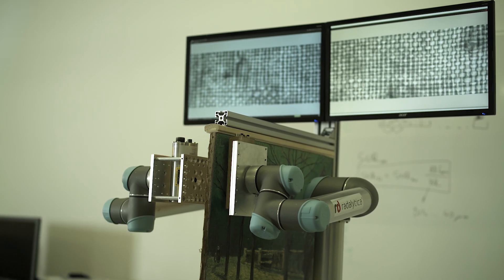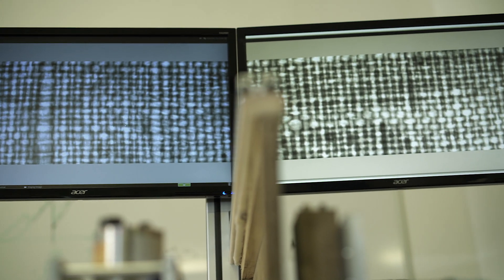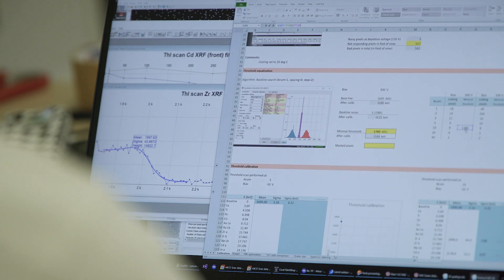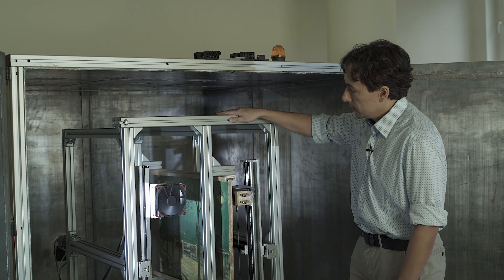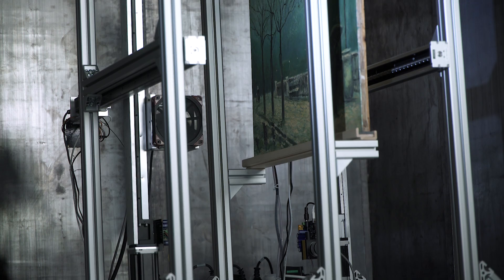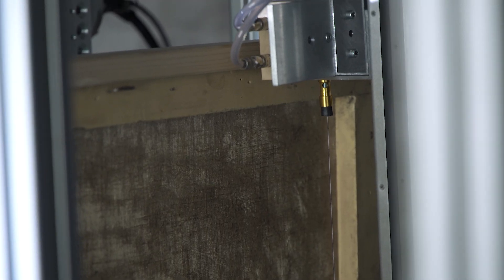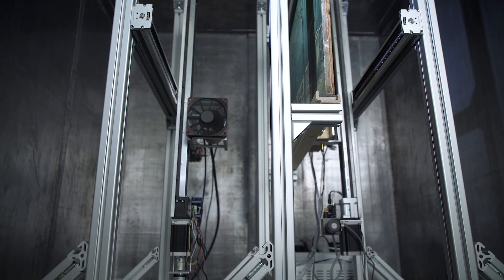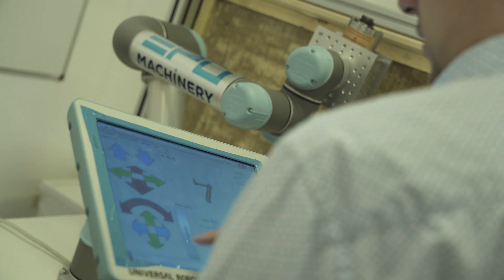InsightART: incubated by ESA BIC Prague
InsightART, incubated by ESA BIC Prague, brings the world unique cutting-edge spectral X-ray imaging to the field of art inspection and authentication. InsightART provides information about pigment composition in paintings thus providing unprecedented detailed data about the scanned painting. In simple words InsightART provides the way of discovering whether the painting is fake or authentic, it also provides unique and highly detailed look behind the upper layer of the painting powering the restorers to work with high precision. InsightART’s mission is to help art collectors, museums and galleries in safer investments into art and in preserving the valuable cultural heritage.